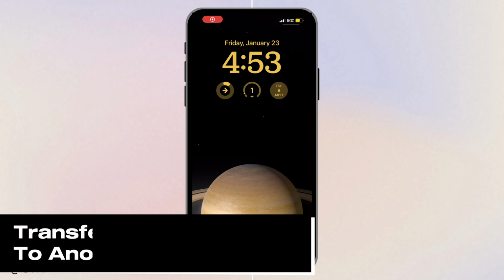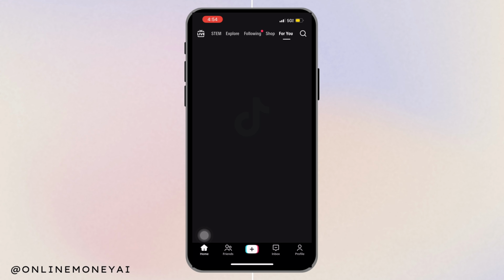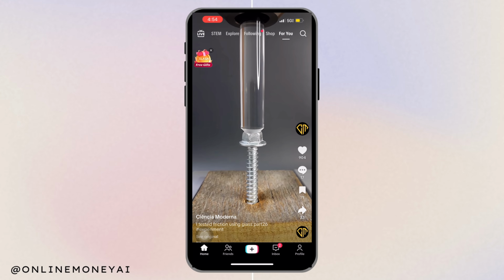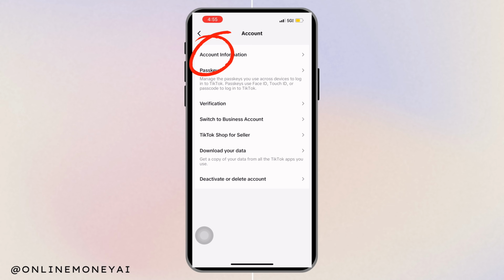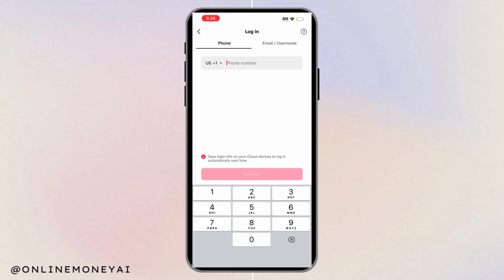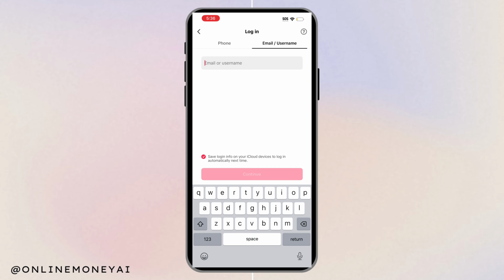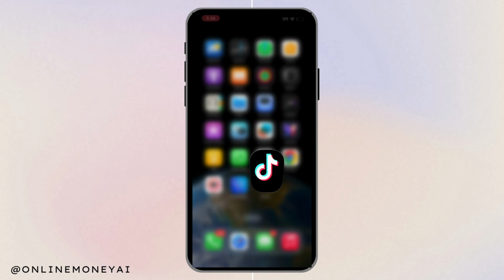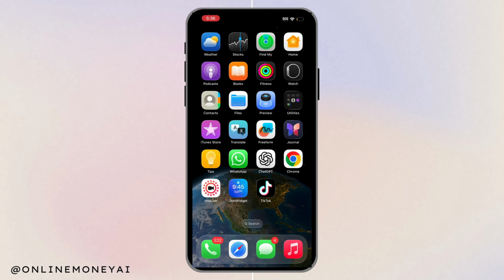How To Transfer TikTok Account To Another Phone (2026)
How to transfer your TikTok account to a new phone in 2026.

In this video, I’ll show you how to log into your TikTok account on a new phone step by step. This works on iPhone and Android and transfers your profile, followers, videos, and settings automatically.

In this video, you’ll learn:

Transfer TikTok account to new phone
Log into TikTok on another device
TikTok account move 2026
Recover TikTok account on new phone